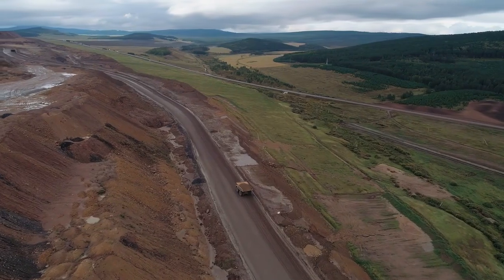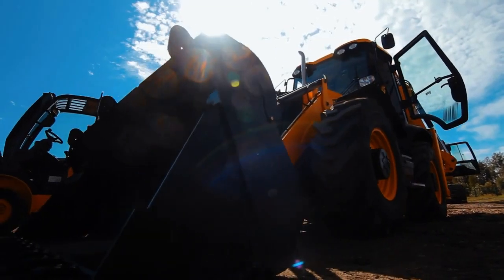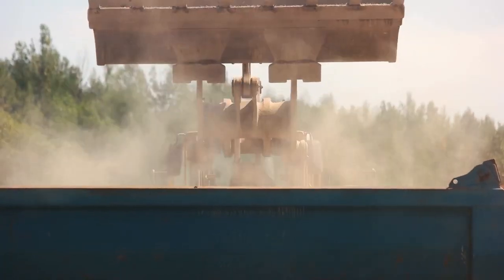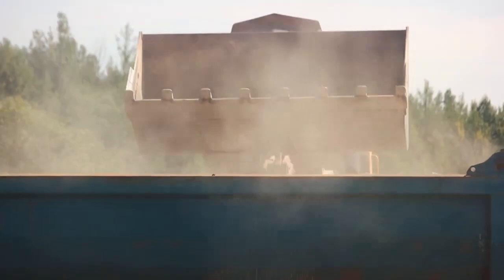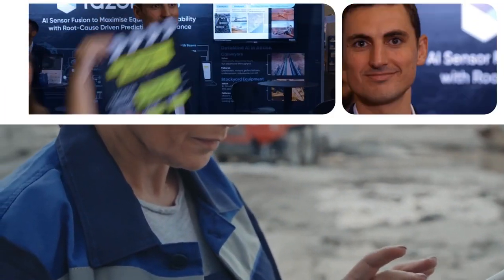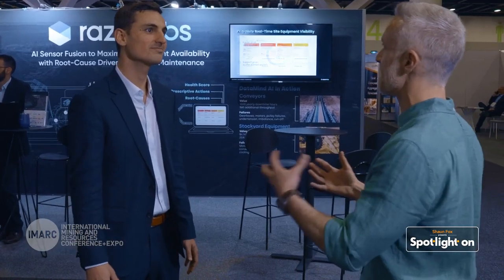Razor Labs AI Predictive Maintenance for Mining Industry